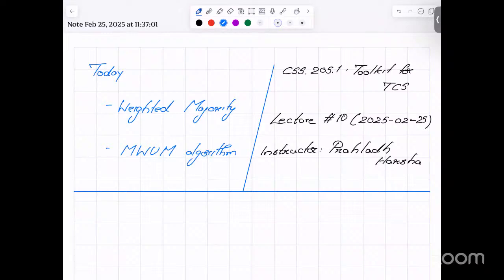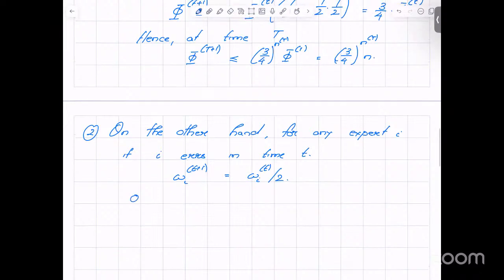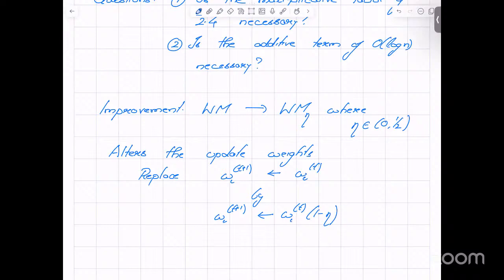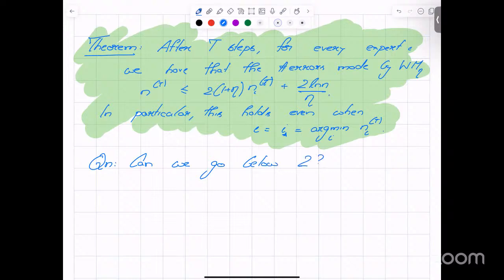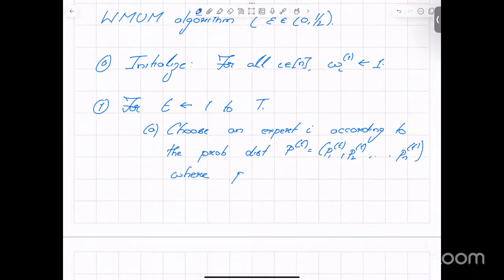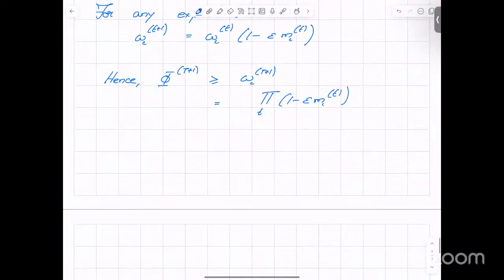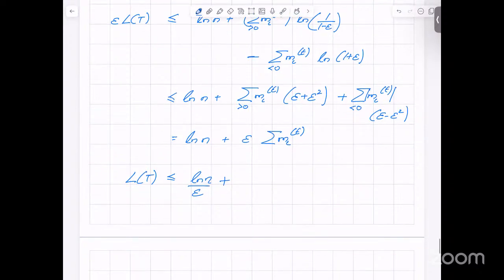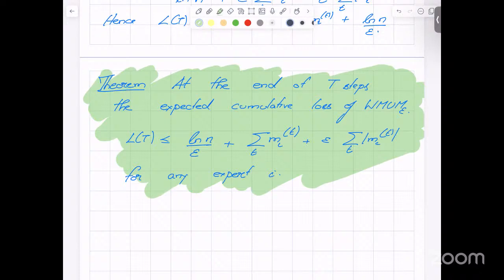CSS.205.1 - Toolkit for TCS (2025) : Lecture 10